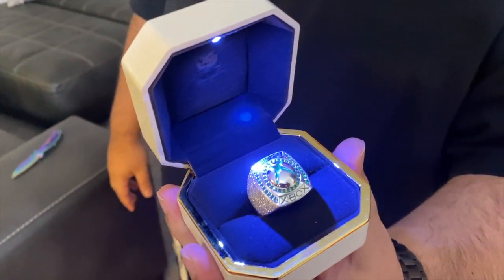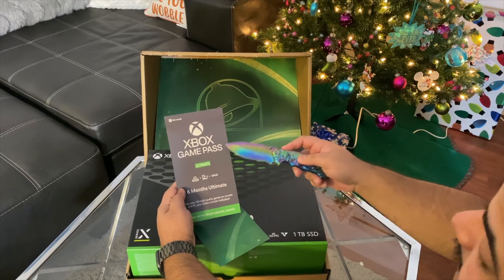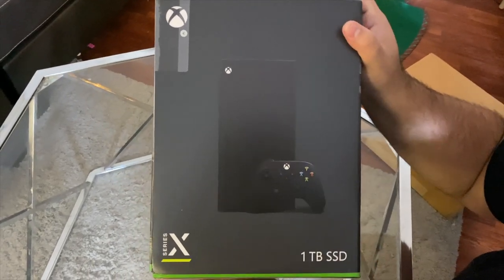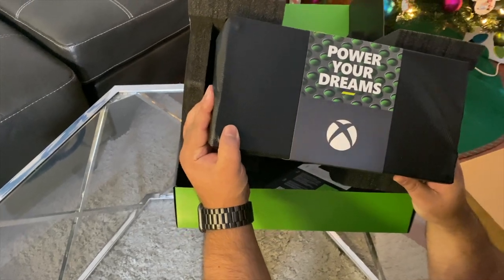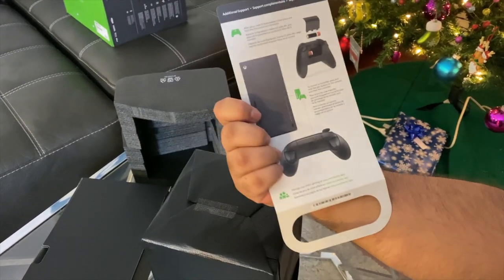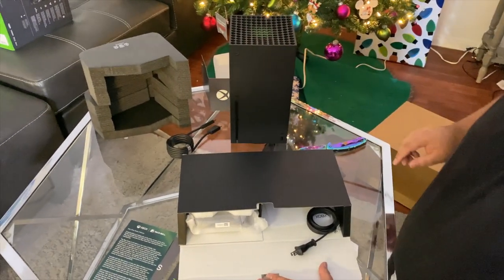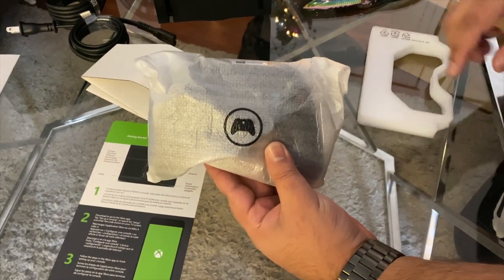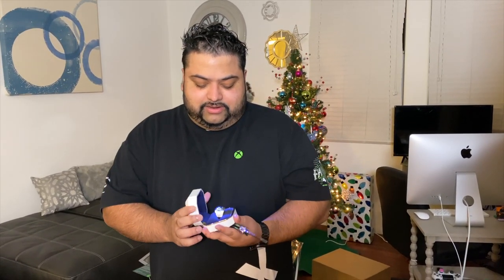WORLD PREMIERE: Taco Bell Xbox Series X WINNER (Unboxing Video)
►Beyond lucky to have won the Taco Bell Xbox Series X on my 3rd cup out of 200 cups. Enjoy the Unboxing Video.